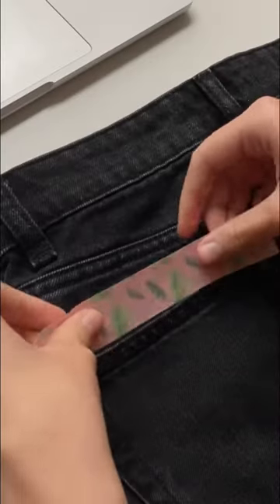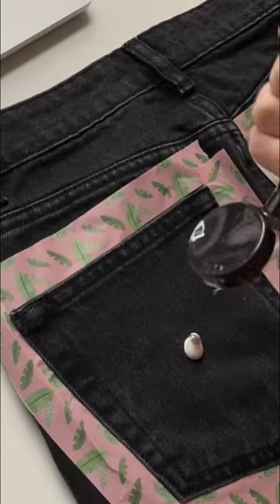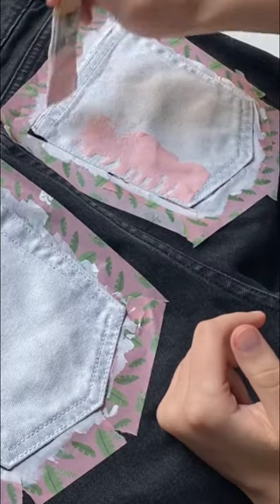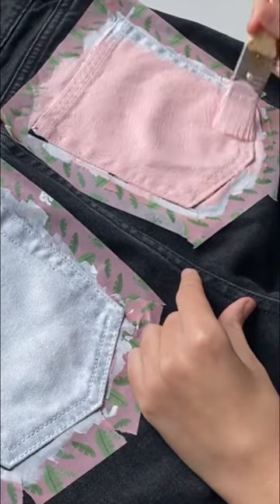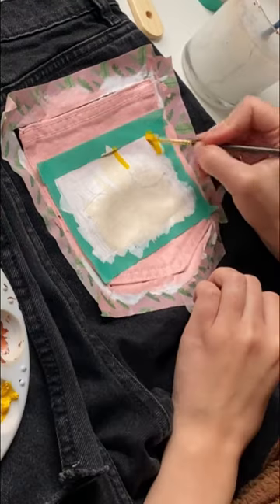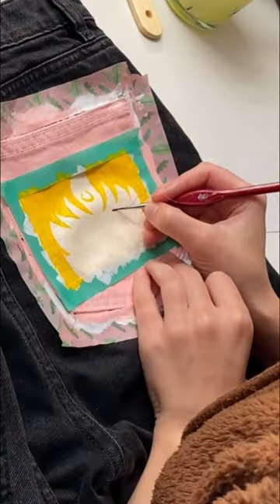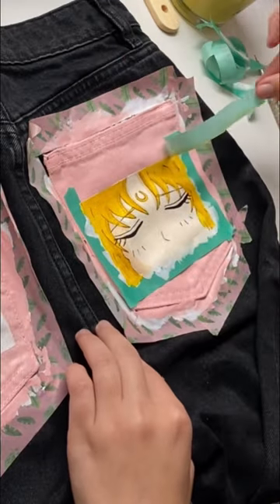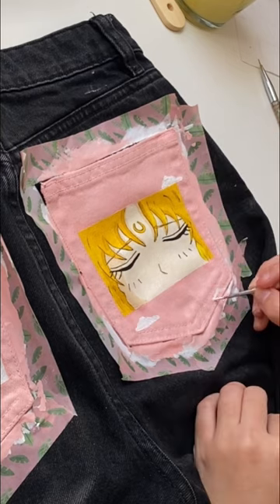Painting on denim for the first time | Sailor Moon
Musician: Rook1e